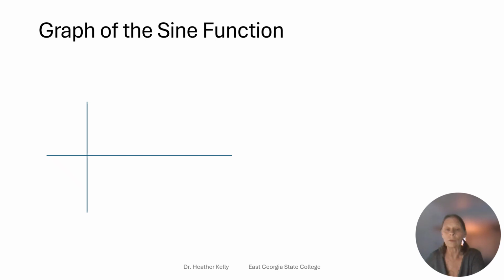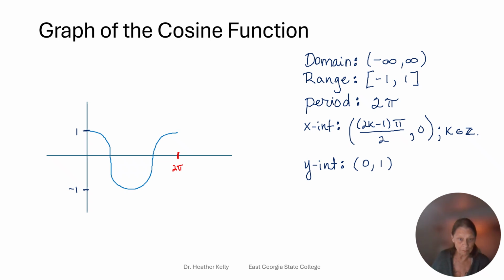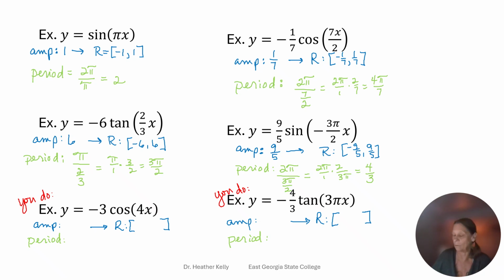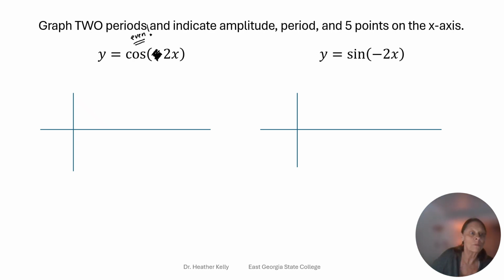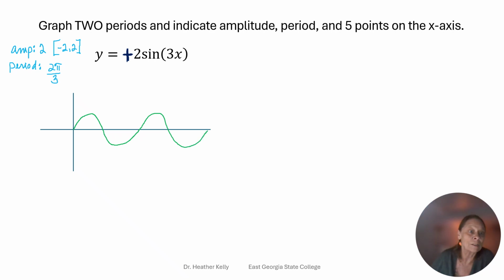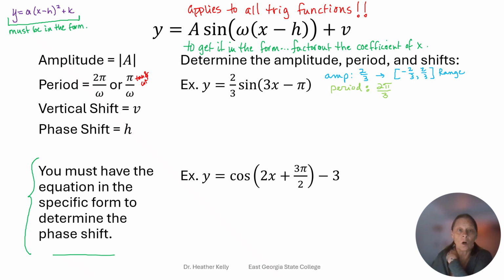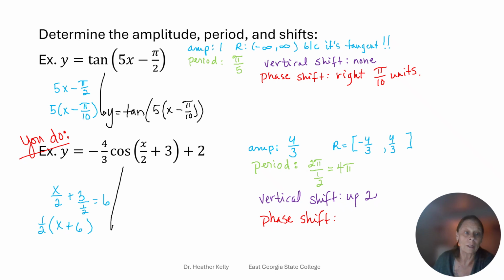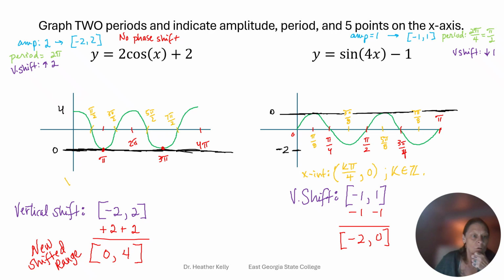Graphing Trig Functions 7.6 12 of 24 part 1